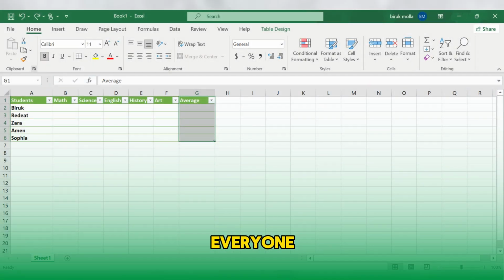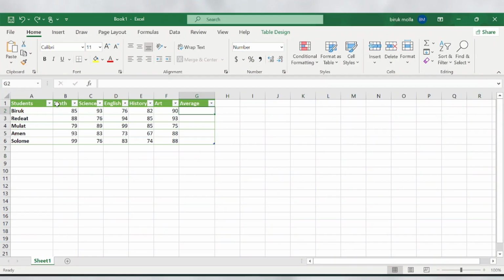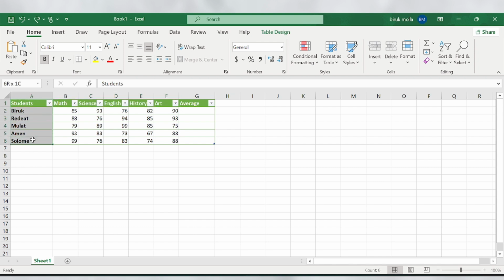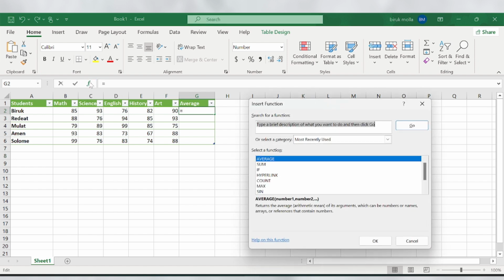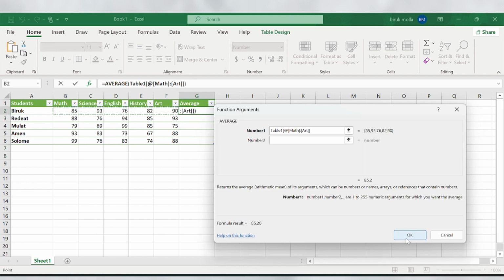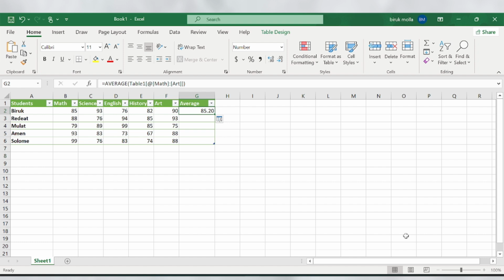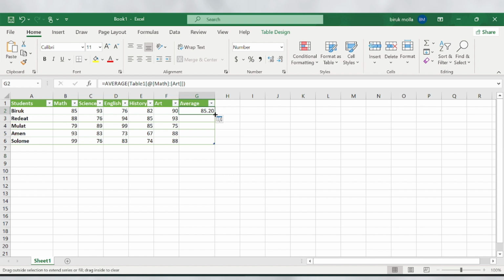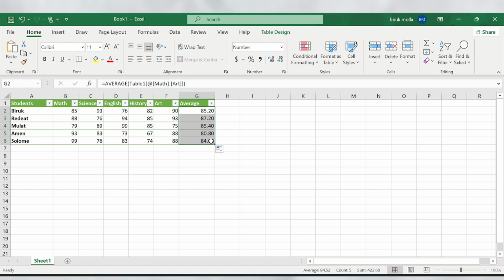Calculate Student averages in Excel (fast!)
Learn how to calculate student averages in Excel with our easy-to-follow tutorial. Perfect for teachers, educators, and anyone interested in data analysis. This video guides you through the process of calculating the average grades for five students across five subjects.

Video Description:
In this tutorial, we'll cover:
- Setting up your Excel sheet for grade calculation
- Entering student names and their grades
- Using the AVERAGE function in Excel
- Formatting the average grades for a clear presentation

Whether you're managing a classroom or analyzing educational data, this video will provide you with the skills to efficiently calculate averages in Excel.

📊 Improve Your Excel Skills
Save time and enhance your data management abilities with our straightforward guides.

Remember to save your Excel file and check back for more tutorials that make Excel work for you!